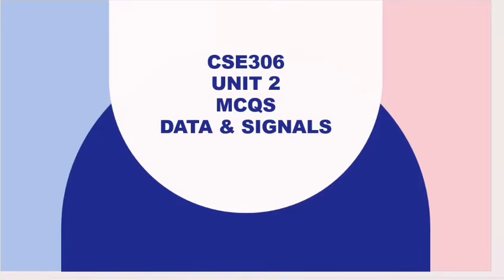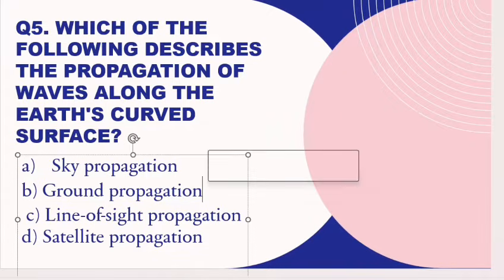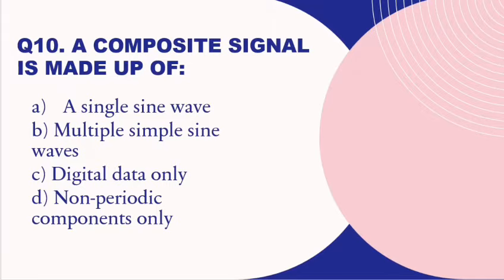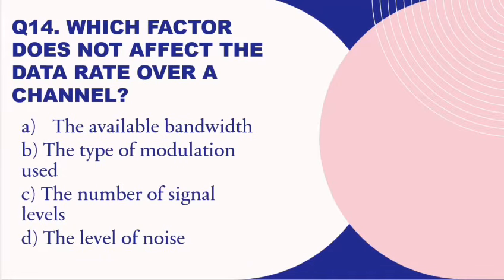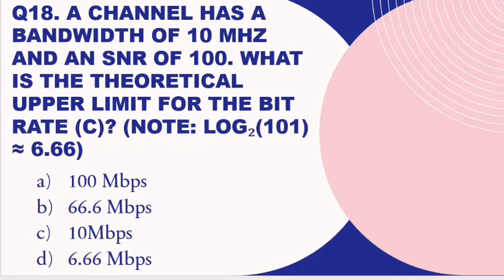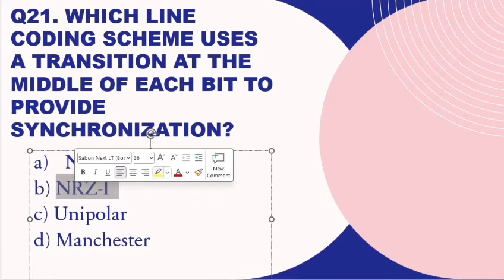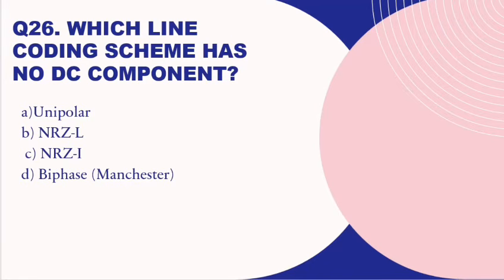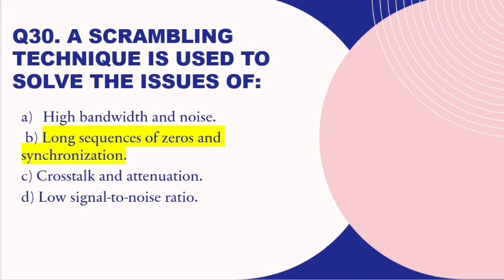CSE 306 UNIT 2 DATA AND SIGNALS PYQS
This video covers all the important MCQS of Unit 2 of CSE306 DATA & SIGNALS. I hope you get all the answers right.  Do let us know in comments section that on which topic you want next video on. Kindly Provide your feedbacks in comment sections.